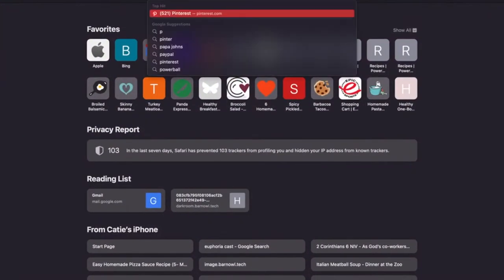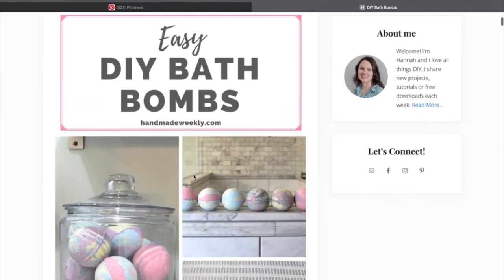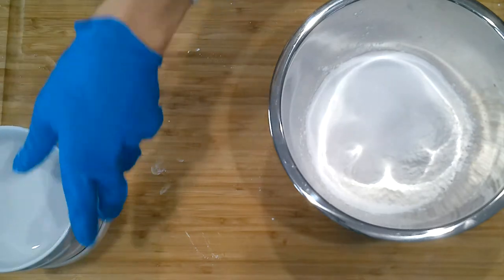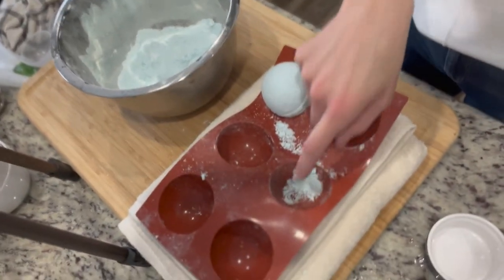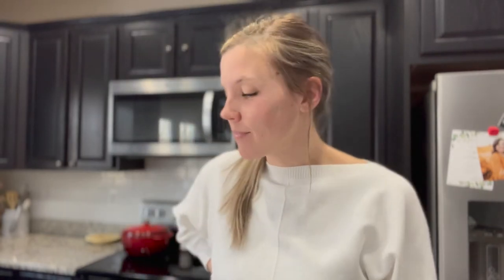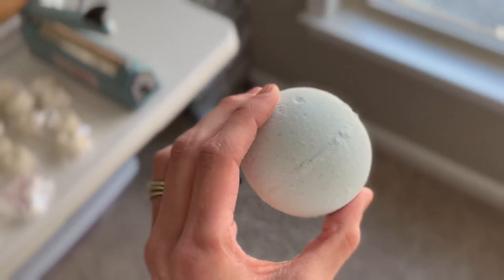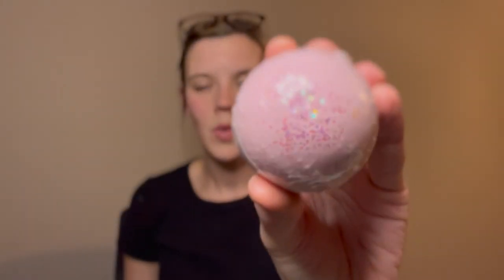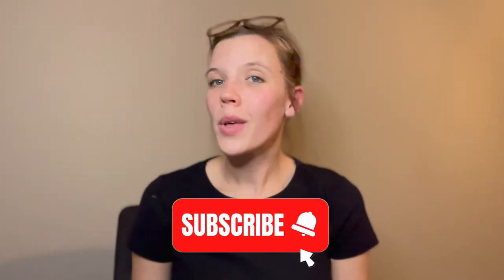DIY Bath Bomb VS Professional Recipe - EPIC BATH BOMB FAIL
In this video, I show you how a DIY bath bomb recipe behaves in the water in comparison to a more sophisticated bath bomb recipe. I also show you guys how bad I am at making a DIY bath bomb, apparently.

SHOP MY PRODUCTS:

PRODUCTS I USE:

Camer - iPhone 13